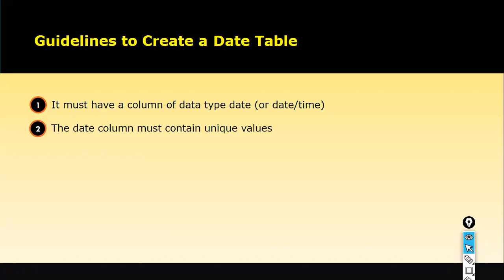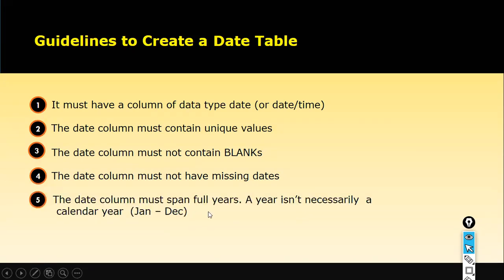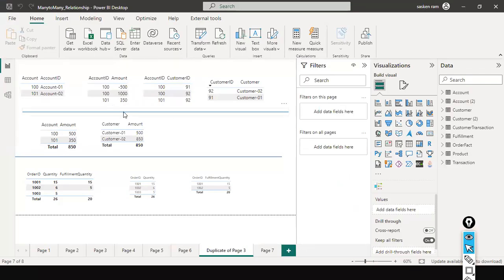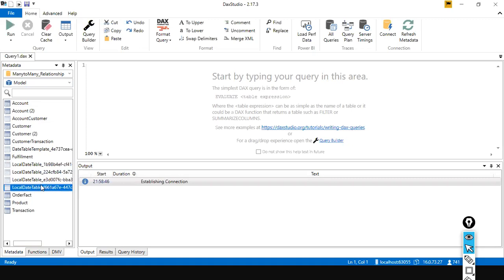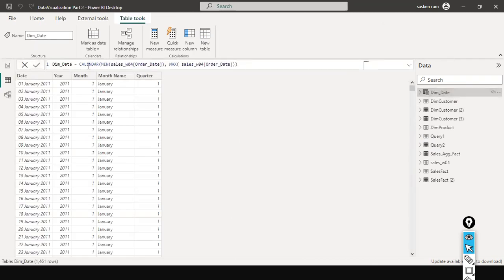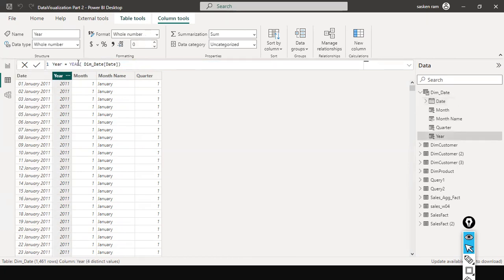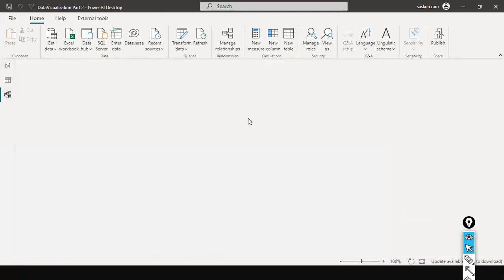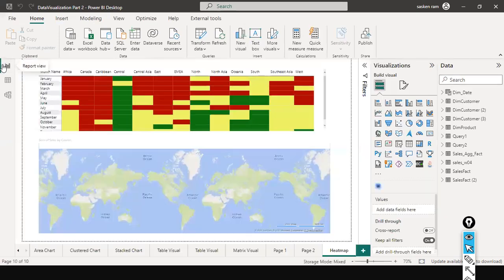How to Create Date Table